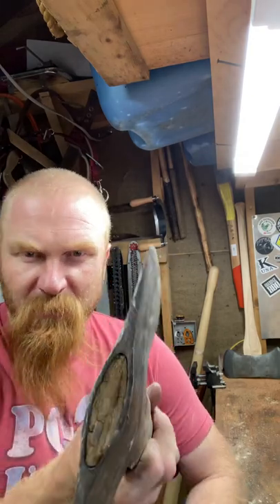Another Project. New axe handle for Ty @4600outdoors.